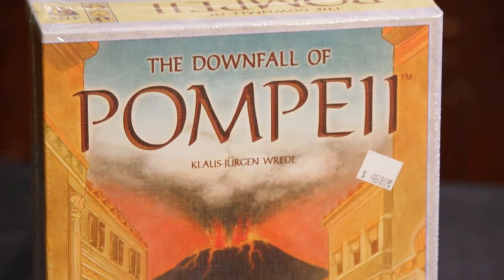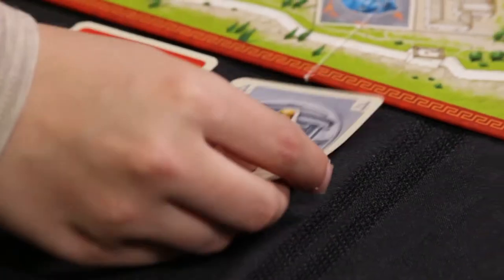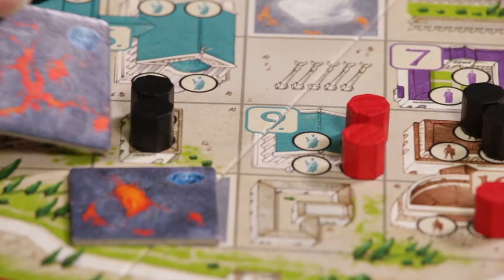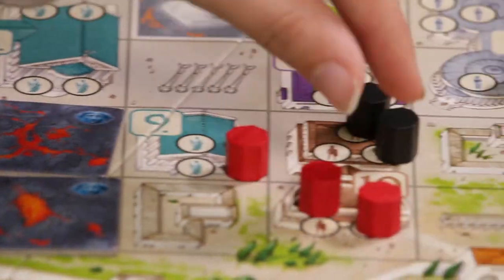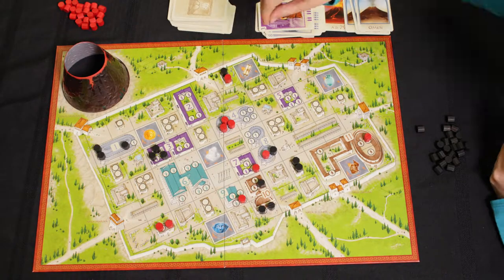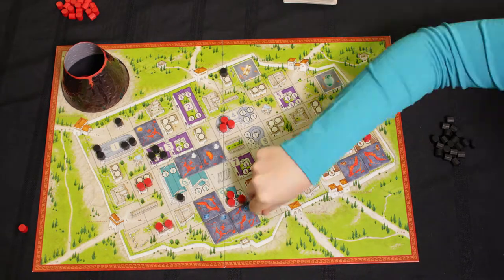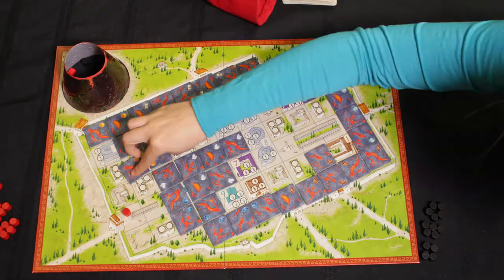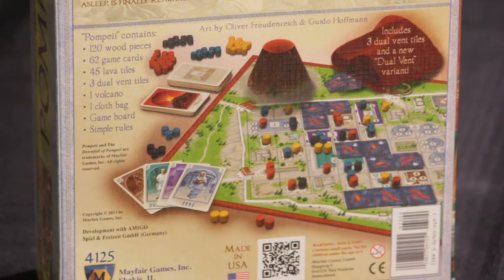Downfall of Pompeii - Run Down